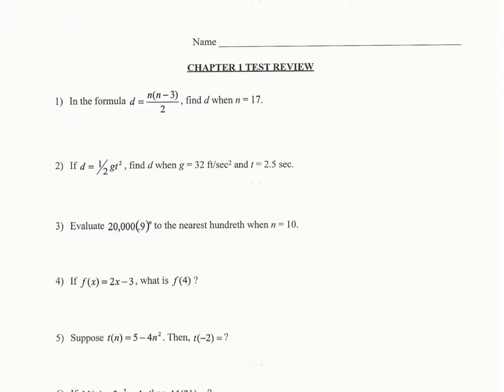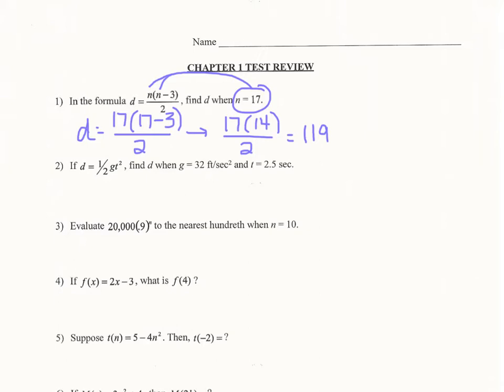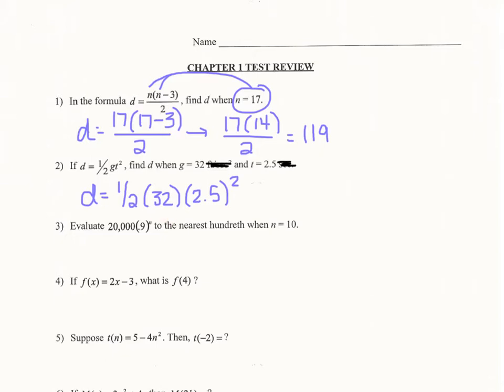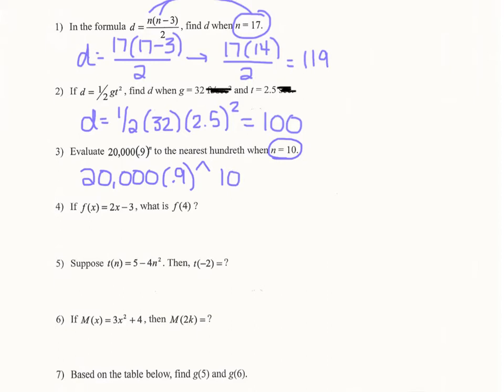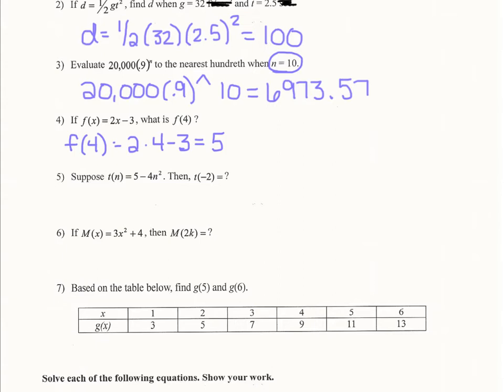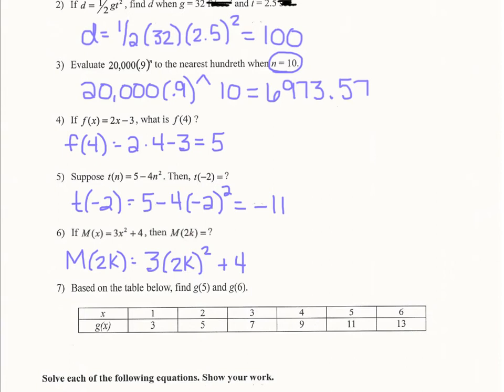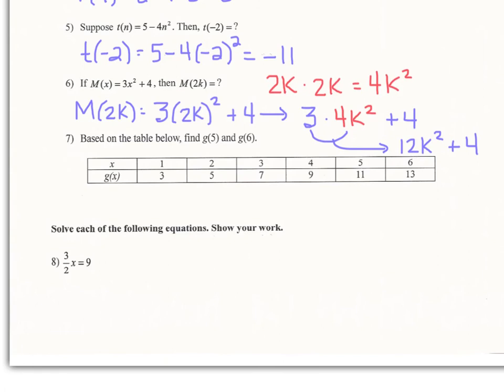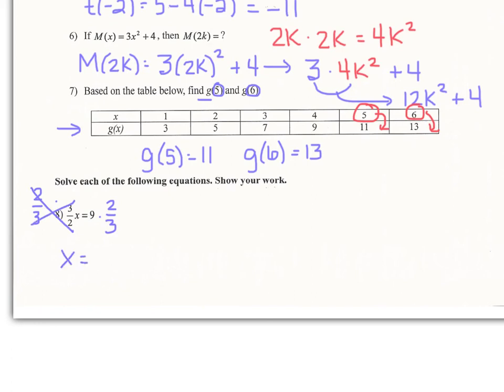Chapter 1 Test Review (Alg 1B) - pg 1